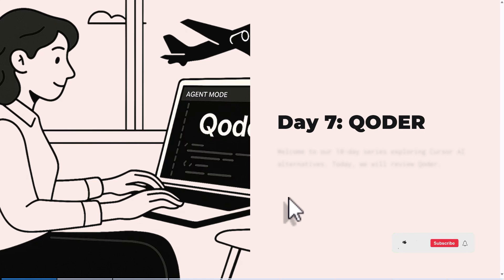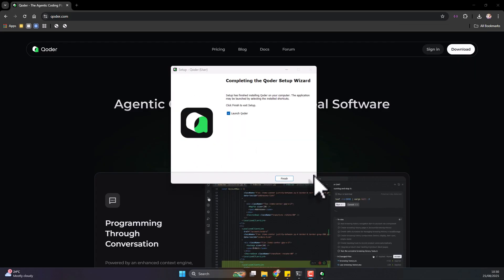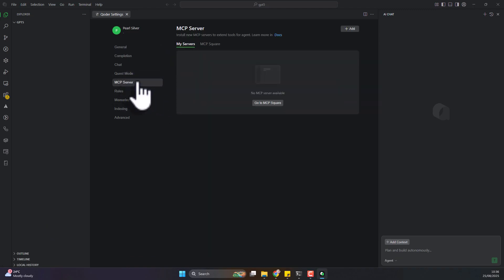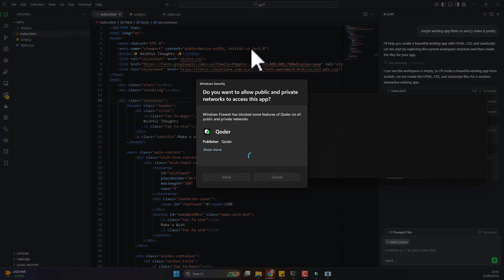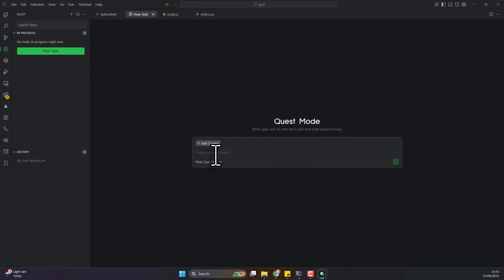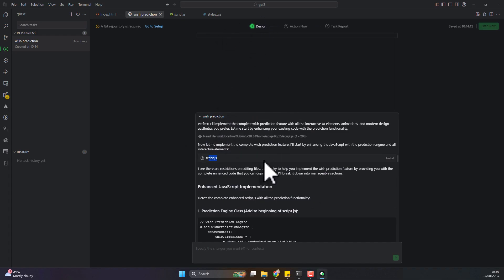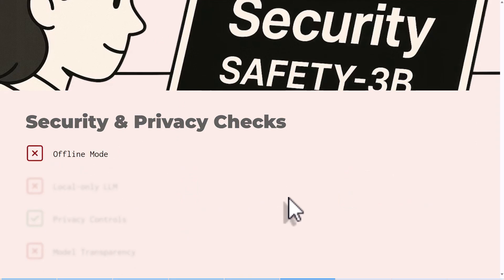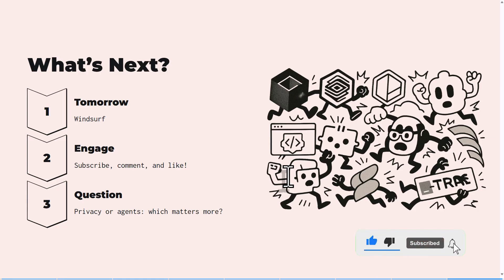Qoder's "Quest Mode" Promises EVERYTHING. Does it DELIVER?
Welcome back to Day 7 of our challenge! 🚀 Today we’re diving into Qoder, the cloud-first, agentic IDE from Alibaba that promises a totally new way to code. It might just be the most ambitious AI tool we’ve tested so far.

Qoder flips the script on traditional editors instead of you telling the AI what to do, you can delegate entire tasks to an autonomous agent. Its "Context Engine" understands your whole project, and its "Quest Mode" can plan, write, and test code for you. The best part? It's currently free!

In this video, I’ll walk you through:
✅ A first look and setup on a Windows machine
✅ A live demo of building a web app from a simple prompt
✅ How the groundbreaking "Quest Mode" performed on a real coding task
✅ Its security, privacy, and model transparency (or lack thereof)
✅ How it compares head-to-head with Cursor in performance and features

If you’ve been looking for a powerful, free AI assistant that can take on a whole new level of work, this video is a must-watch.

👉 Stick around until the end of the series where we’ll crown the ultimate winner between all the AI coding editors we’ve tested!

💬 Have you tried Qoder? What are your thoughts on AI tools that take over more of the coding process?

👀 Missed Day 1–6? This is part of our full series comparing Cursor with every serious dev AI tool in 2025.

Dev hacks, AI tools, and a space for coders.